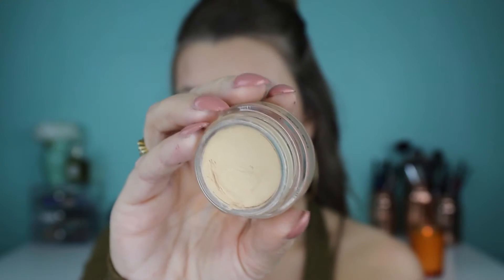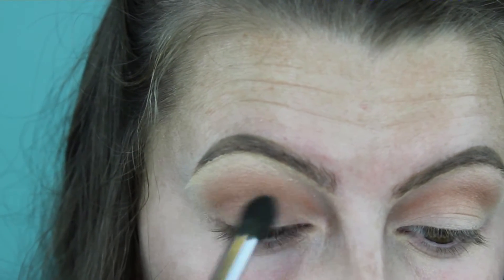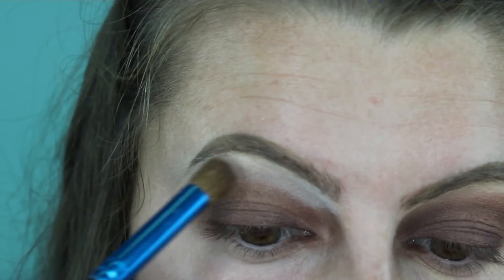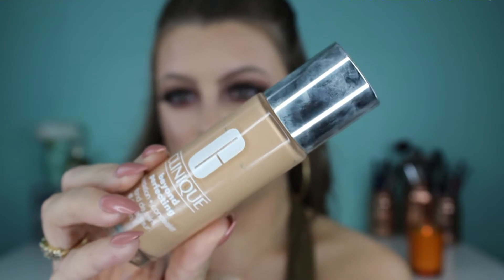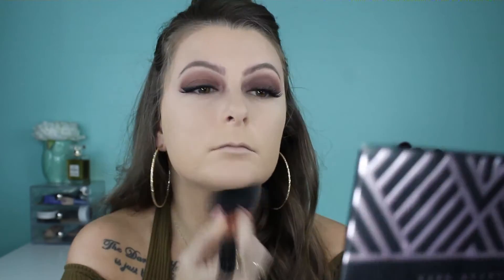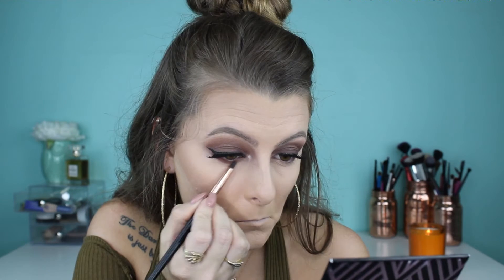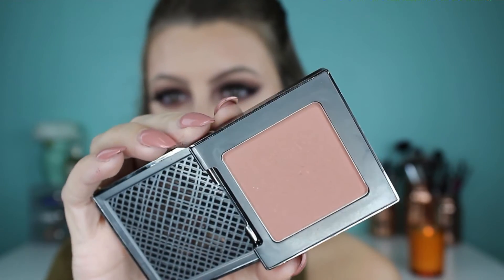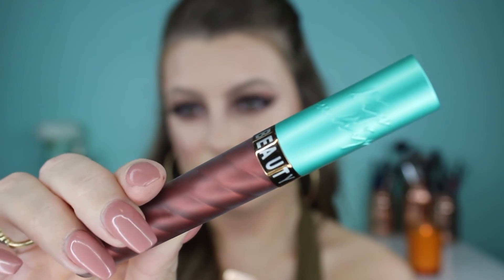Smokey Eye + Metallic Lip | Fall Makeup Tutorial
**WATCH IN HD + OPEN HERE FOR MORE INFO**

I hope you guys enjoyed this fall makeup look!

PRODUCTS USED:
- MAC soft ochre paint pot
- Manny Mua x Makeup Geek palette
--- Sora, Frappe, Luna
- Jaclyn Hill x Morphe palette
--- toasted hazelnut, creme brule, deep cocoa
- Lorac Pro Palette
--- Cream & white
- Clinique pretty easy liquid eyelining pen
- Velour complete me lashes
- Cover FX natural finish oil free foundation in G20 & N10
- Clinique beyond perfecting foundation in 6.5 buttermilk
- Nars radiant creamy concealer in creme brulee
- Laura Mercier translucent powder
- Anastasia Beverly Hills contour kit shade Fawn
- Clinique bottom lash mascara
- Urban Decay blush in video
- ColourPop x KaePop highlighter in Glo Up
- MAC fix +
- Beauty Bakerie lip whip in cinnamon roll